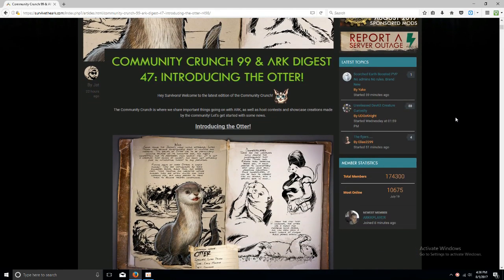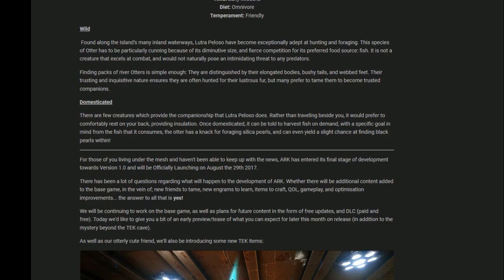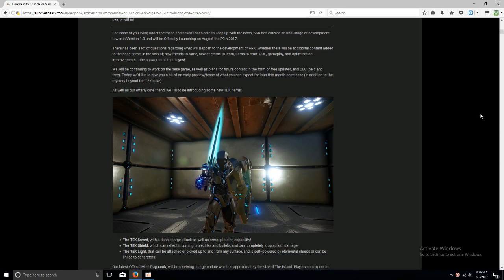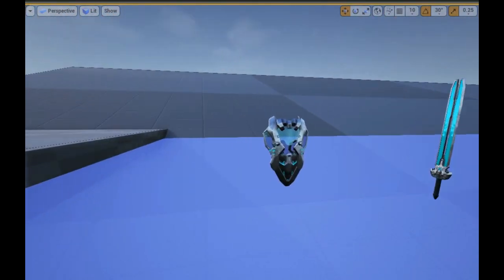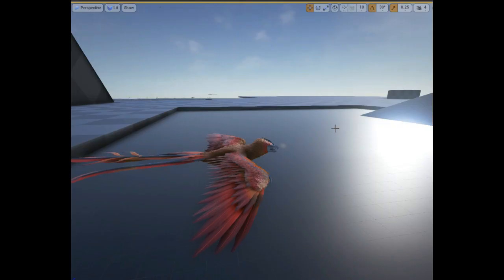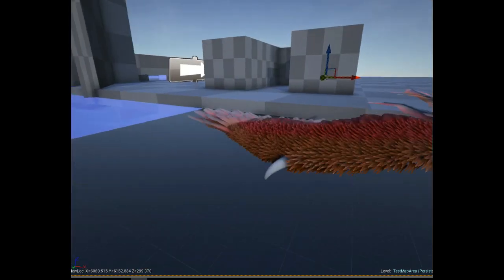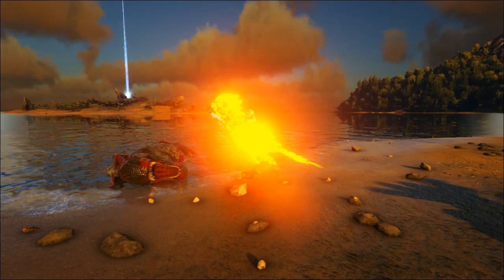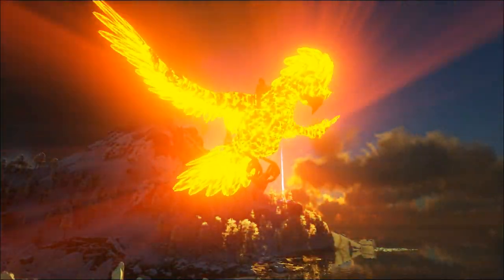Ark: Survival Evolved - Sneak Peak - Phoenix, Otter, and More!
Xbox GT: Beastdaemon & AngelicVix3n